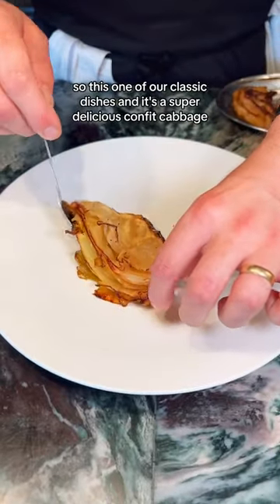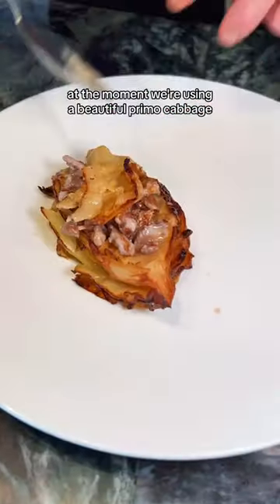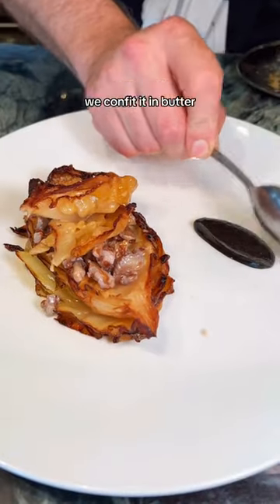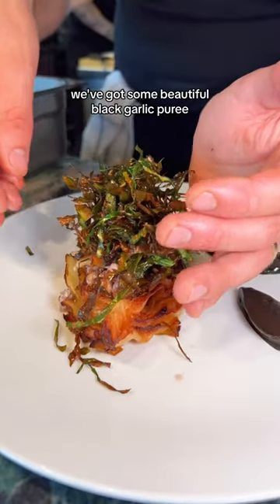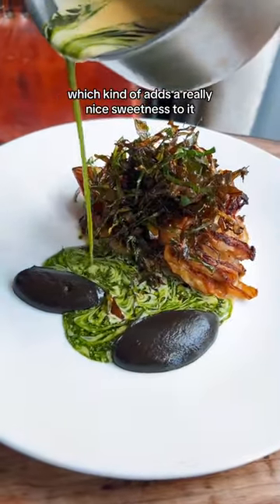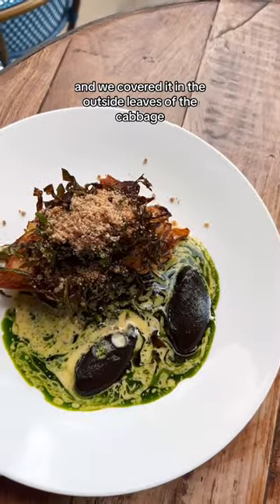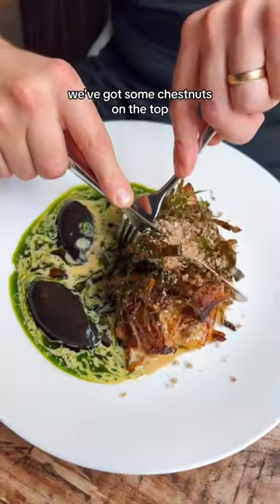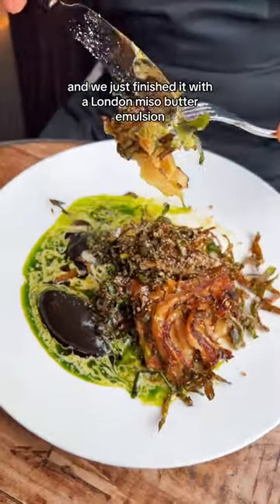Cabbage Can be So Much Better...